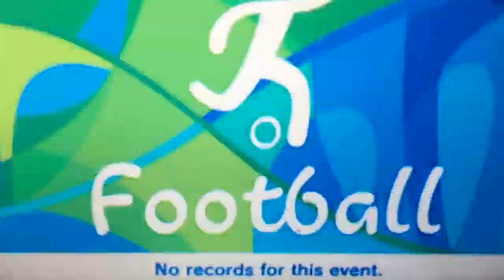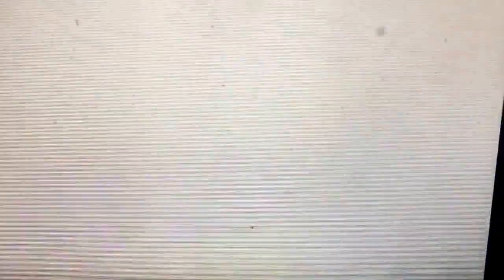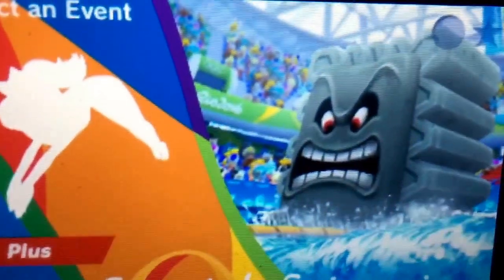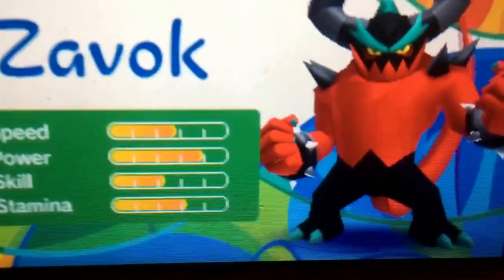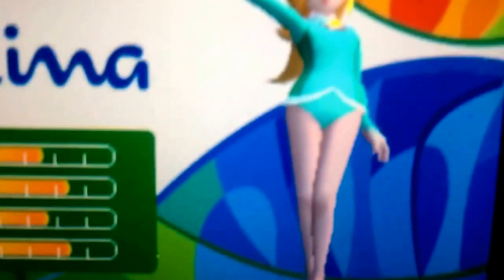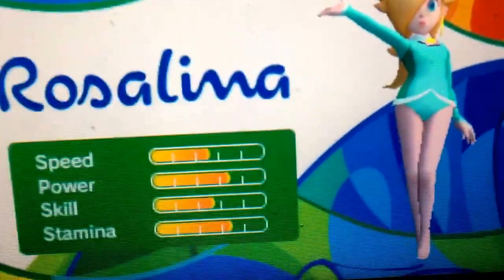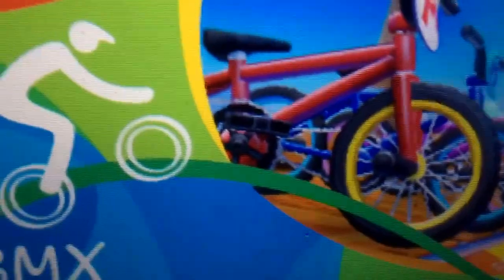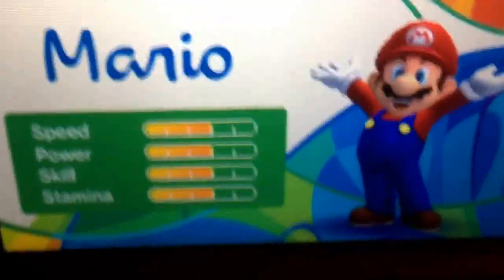How to Unlock EVERY Character in Mario and Sonic At The Rio 2016 Olympic Games For Nintendo 3DS!!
Want to unlock the Secret Characters in the Rio 2016 Olympic Games? This is the tutorial for you!!